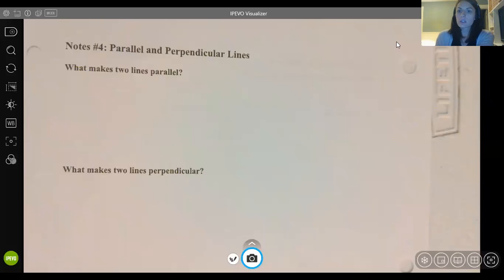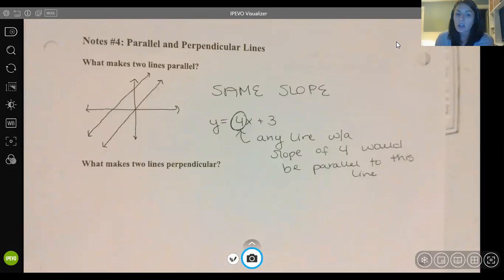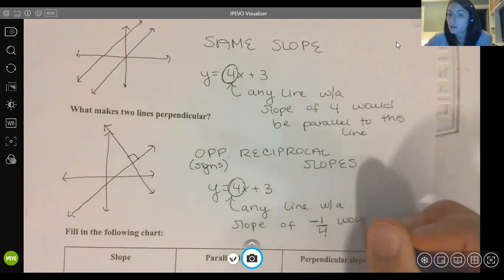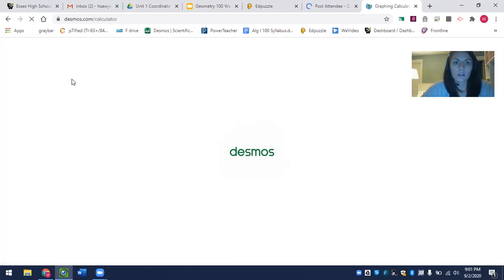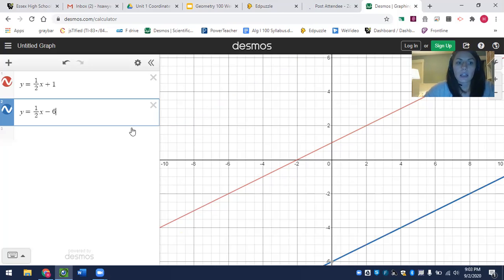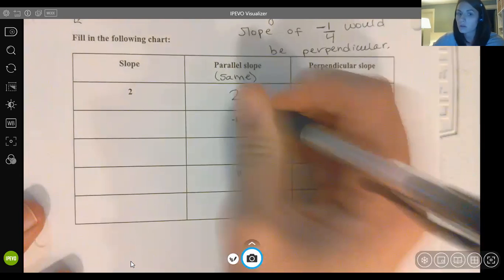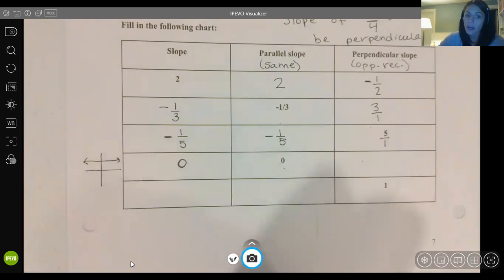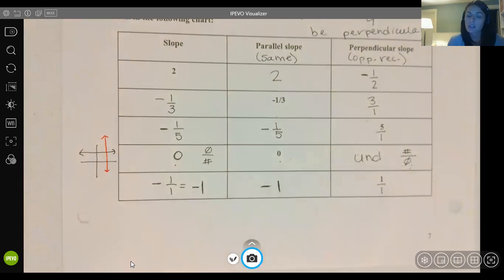Notes #4 Parallel and Perpendicular Lines